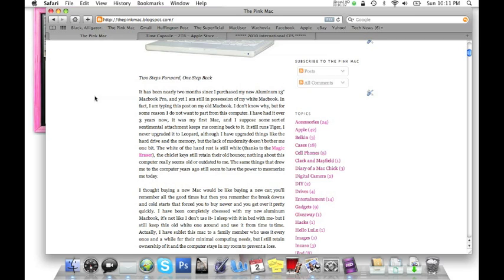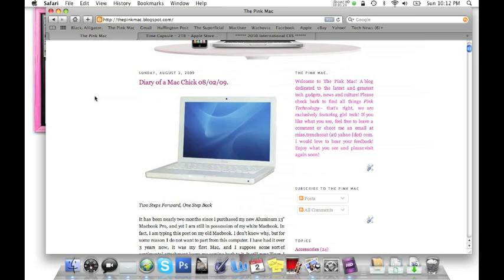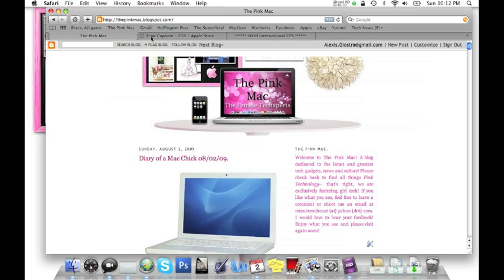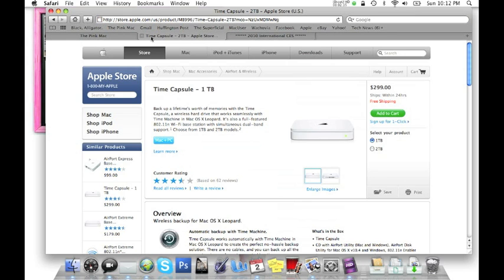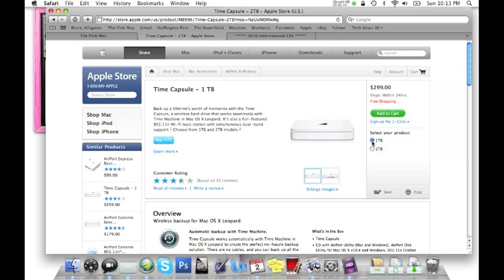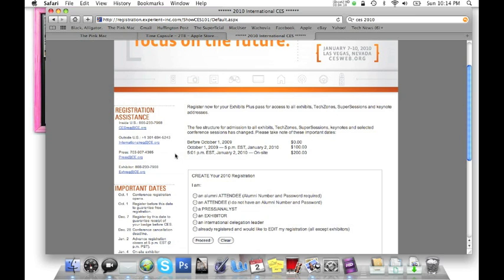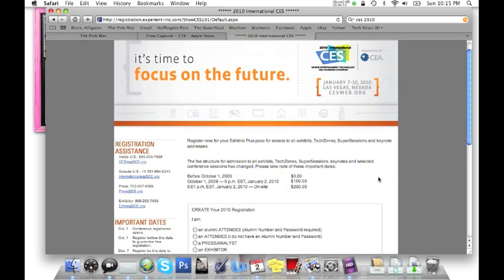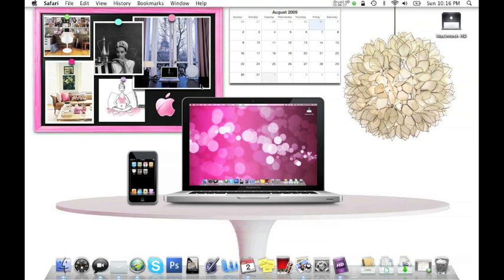CES 2010, Time Capsule and Macbook Obsession. Weekly Tech Roundup 08/02/09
This week, I talk about my white Macbook obsession, the price drops on Time Capsule and CES 2010 early registration!